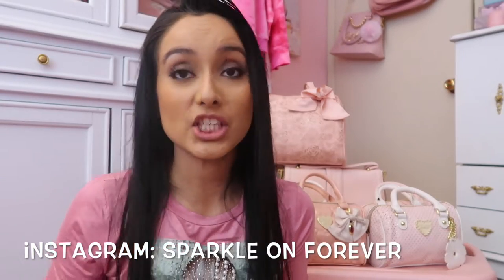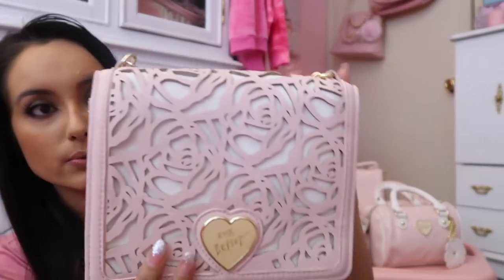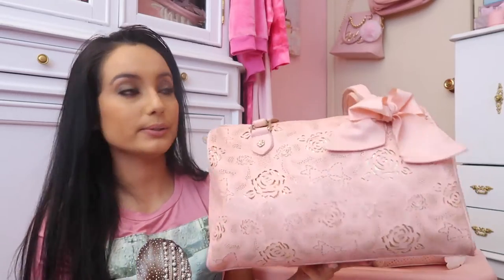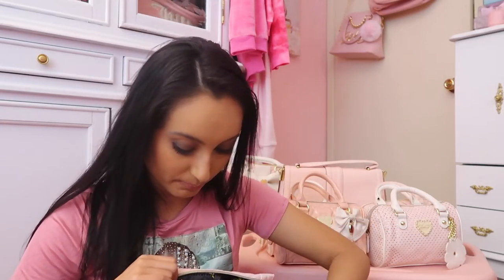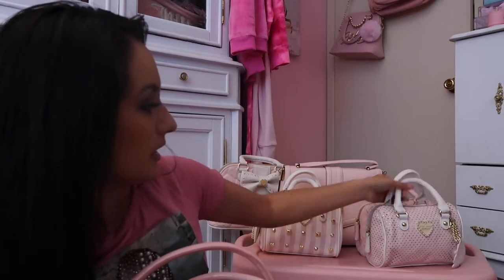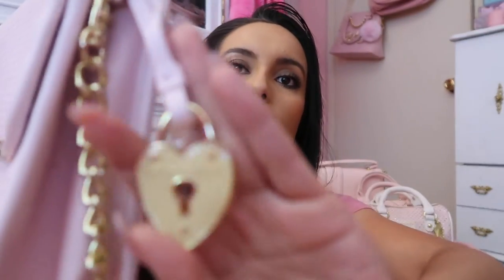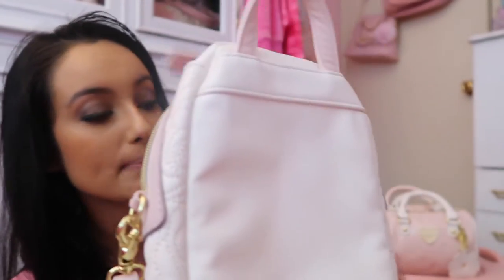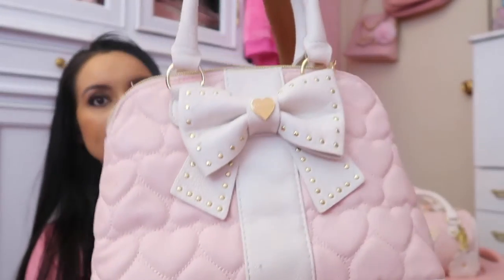Betsey Johnson Collection | Feminine and Girly handbags PART 1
Ginormous Hugs, Laura

I’m also on Mercari
Sign up for Mercari and get up to $30.

D O L L A R  T R E E  H A U L  P L A Y L I S T:

♡ F R I E N D  M A I L  /  P R O D U C T  R E V I E W S ♡ ::